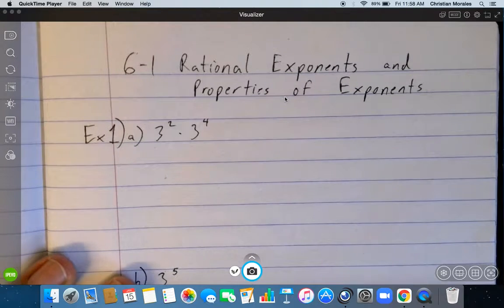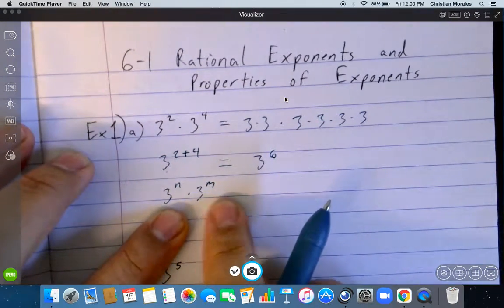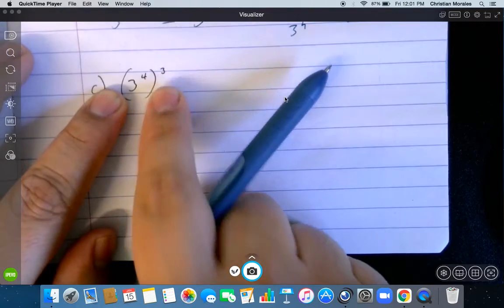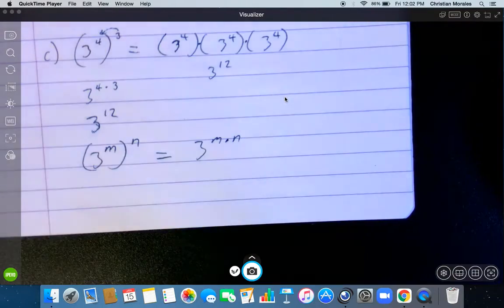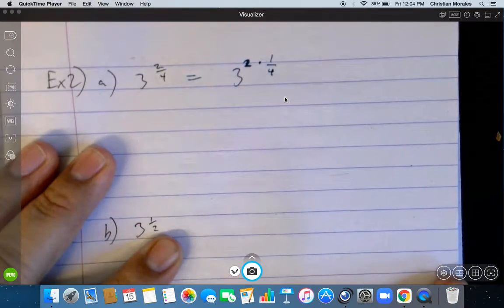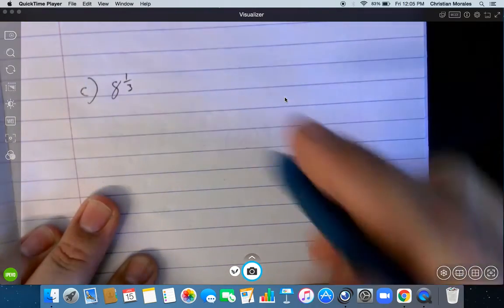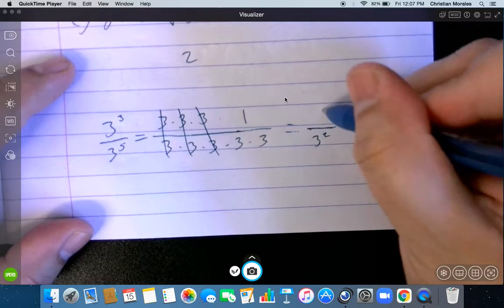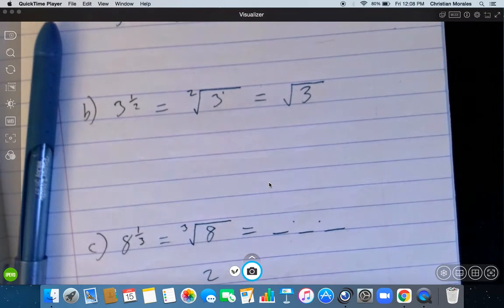6-1 Rational Exponents